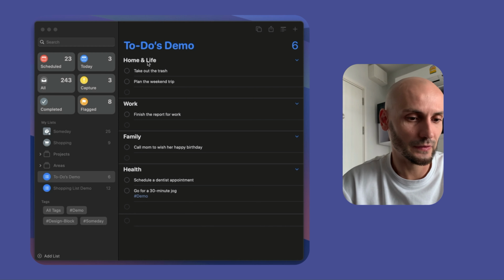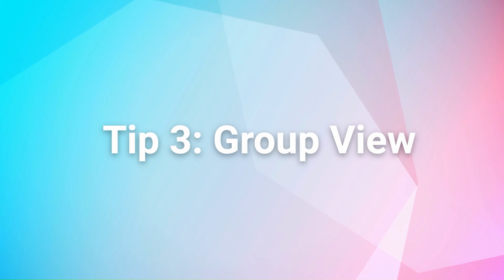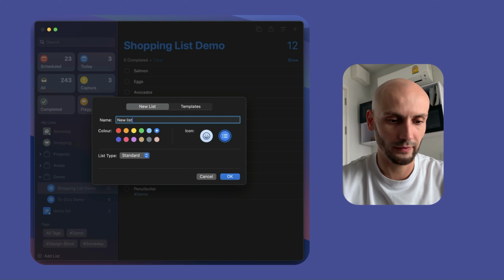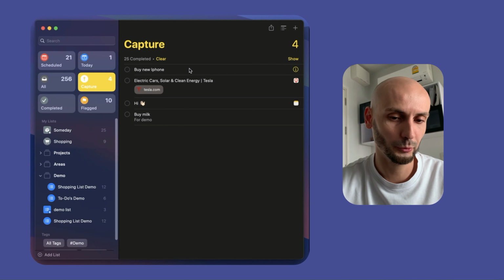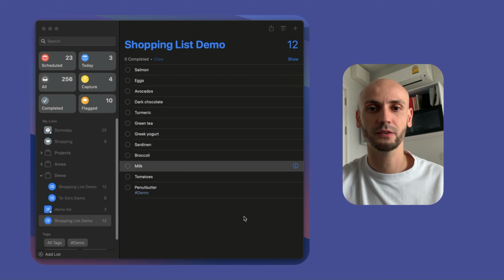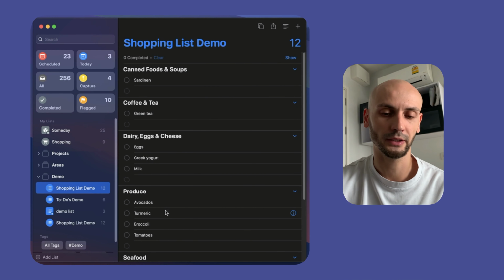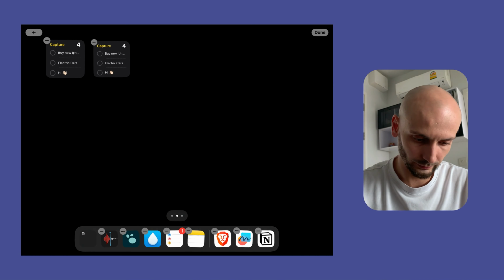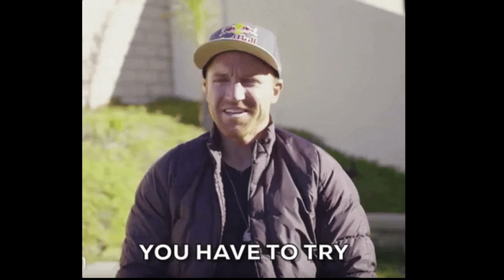The Most UNDERRATED App on iOS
The new iOS 17 Reminders app is the most powerful task management app on your iPhone. With features like shopping lists, smart lists, and widget customization, you can finally get organized and stay productive the way you want to.

Whether you're a student, a business professional, or a stay-at-home parent, the new iOS 17 Reminders app can help you get more done. Watch this video and learn how to master it!

*TIMESTAMPS:*

00:00 – Intro
00:26 – Tip 1
00:46 – Tip 2
01:11 – Tip 3
01:36 – Tip 4
02:15 – PRO TIP
02:34 – Tip 5
03:16 – Tip 6
03:48 – Tip 7
04:23 – Tip 8
04:46 – Tip 9
05:11 – Tip 10
05:39 – Outro